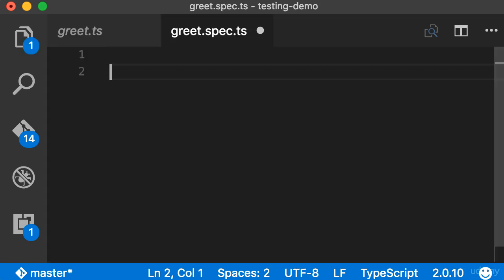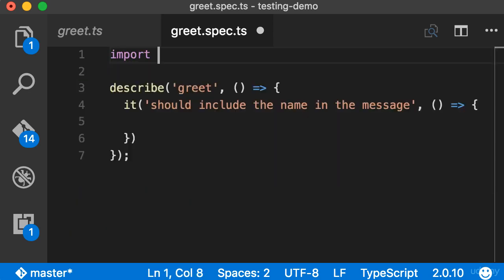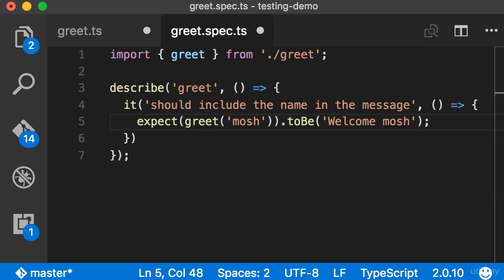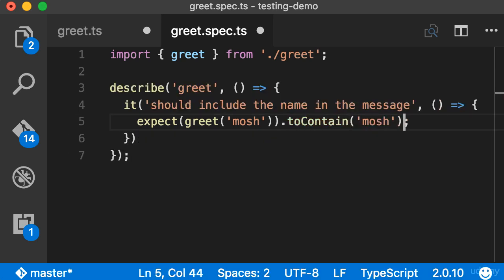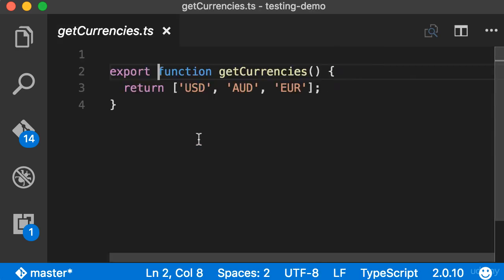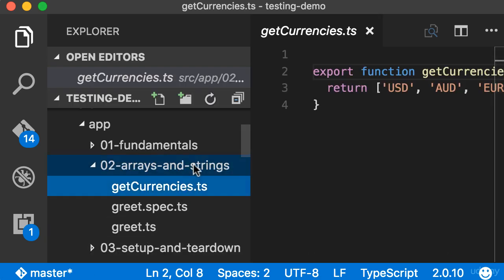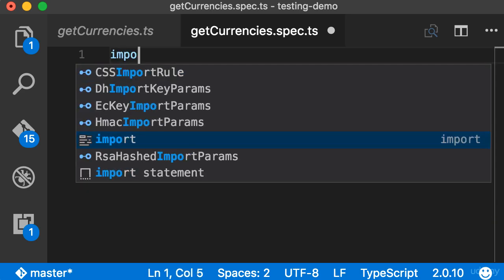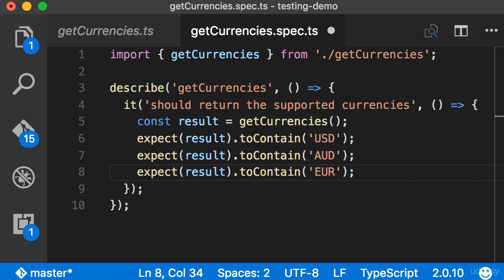Testing Angular 4 (previously Angular 2) Apps with Jasmine : Working with Strings and Arrays